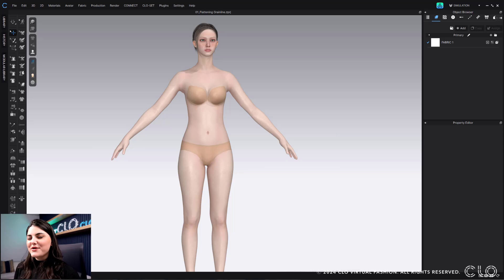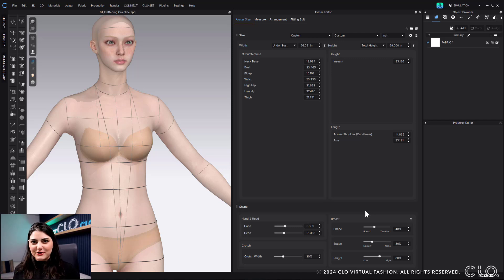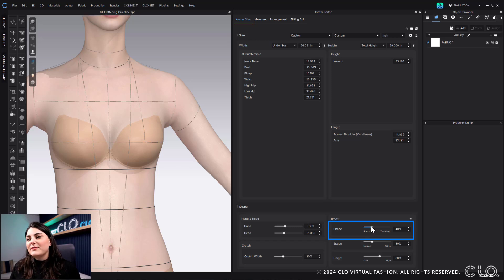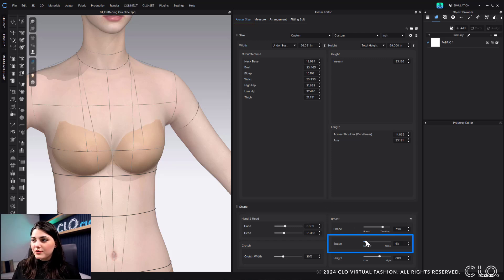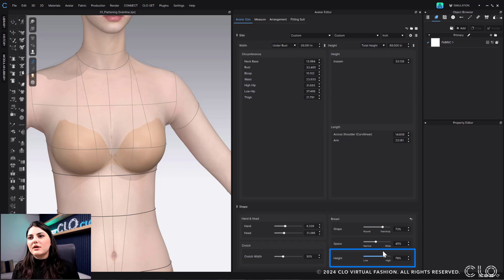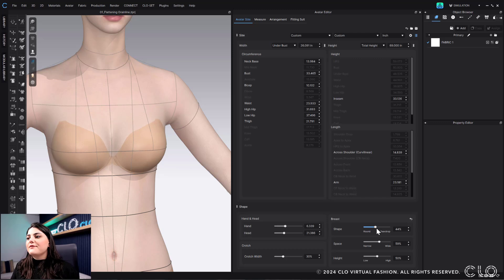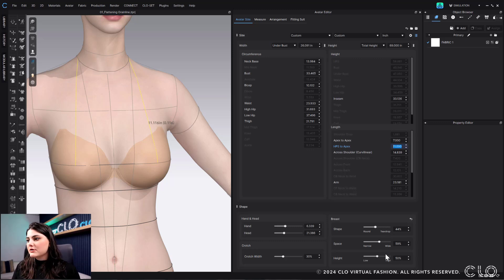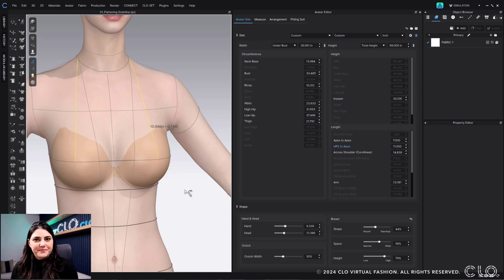Customize Avatar Breast Shape | CLO Feature Deep Dive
Our Global UX Lead breaks down the new Avatar Breast Shaping feature in 2024.2. Check out other new features